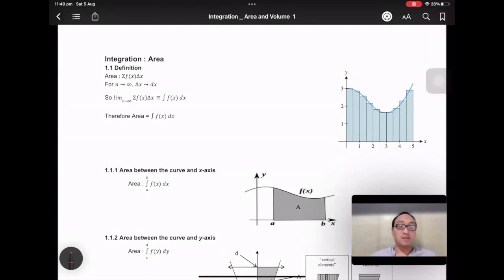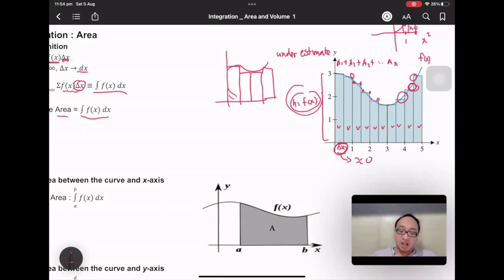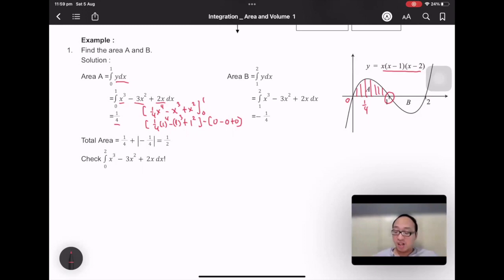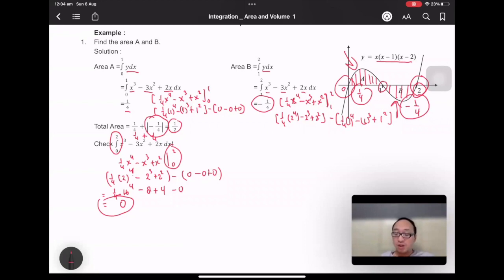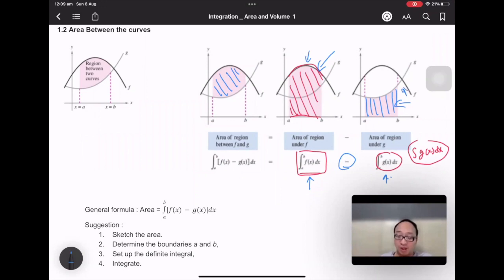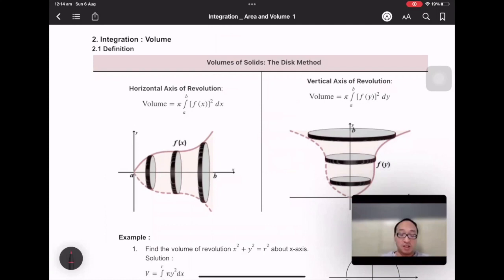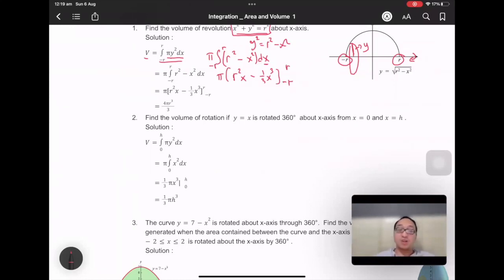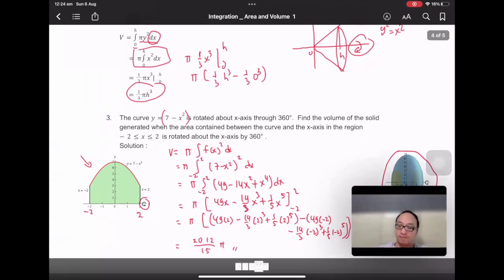9709 Pure Math 1 : Integration Area and Volume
9709 Pure Math 1 : Integration Area and Volume